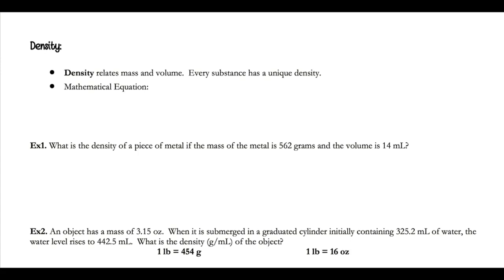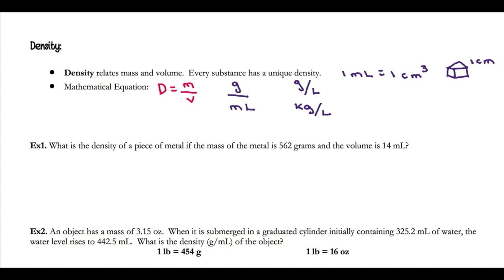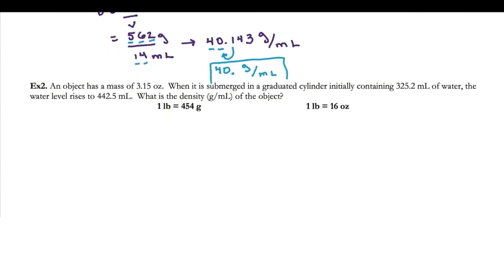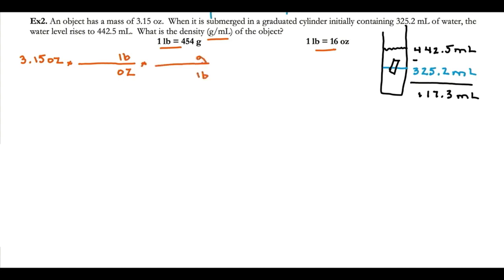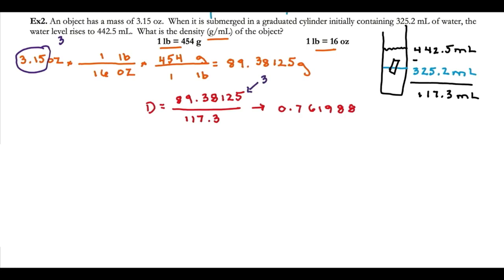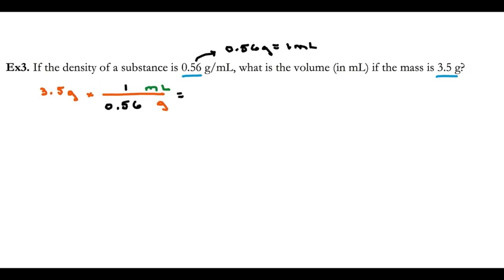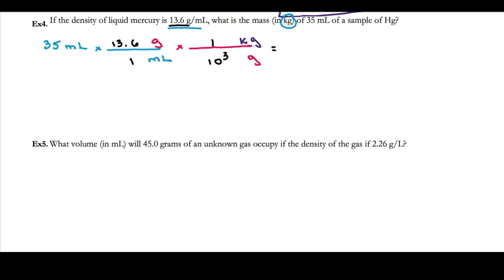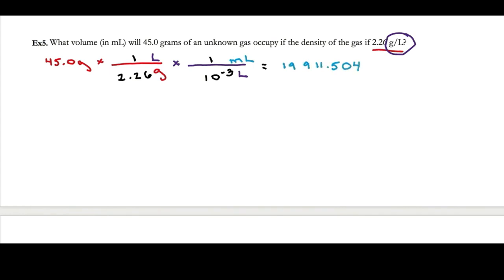Notes 1.5- Density